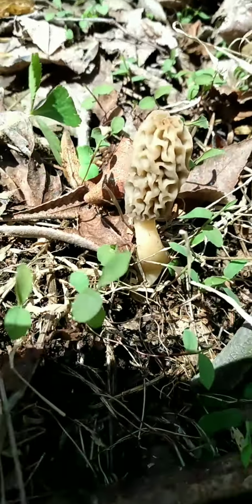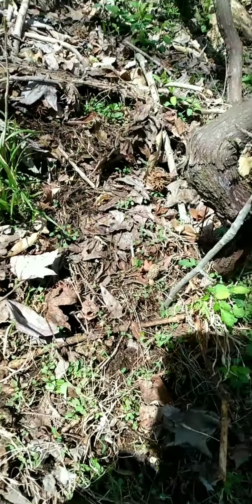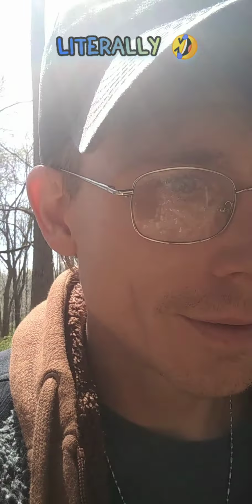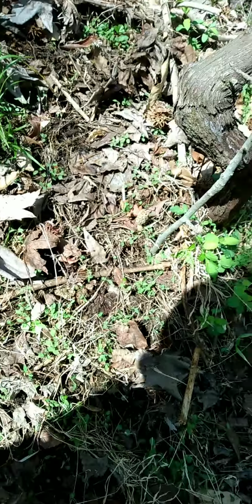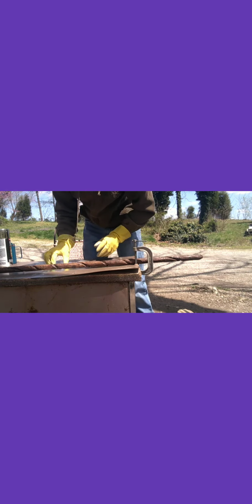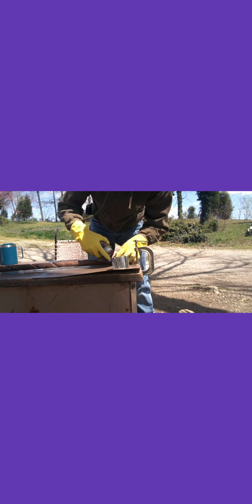Carving a Tiki Themed Walking Staff